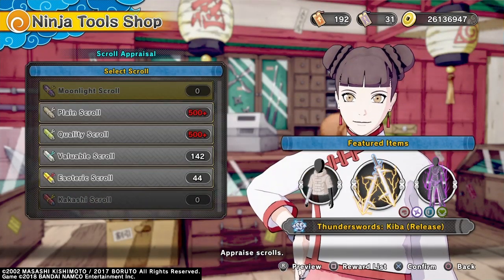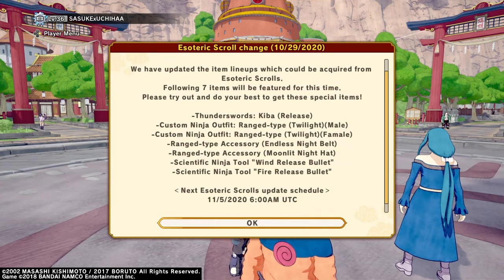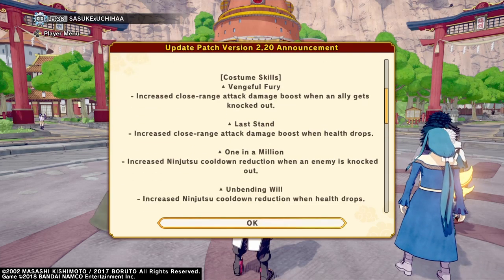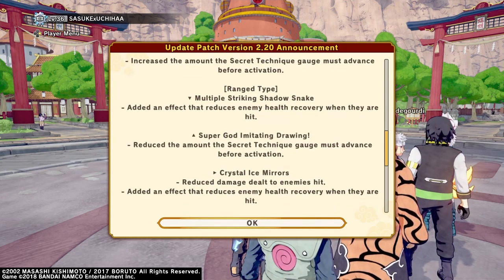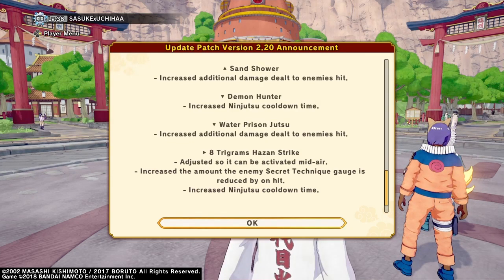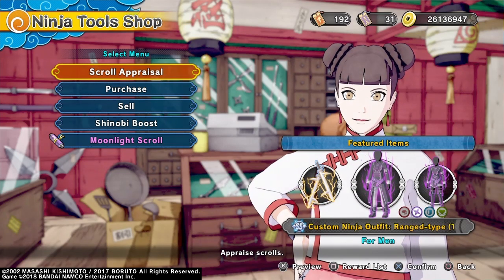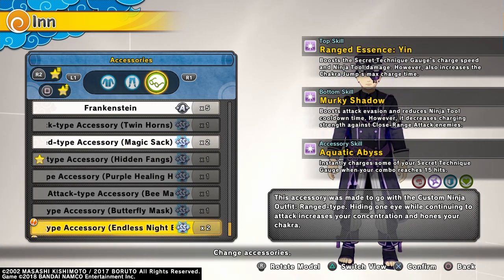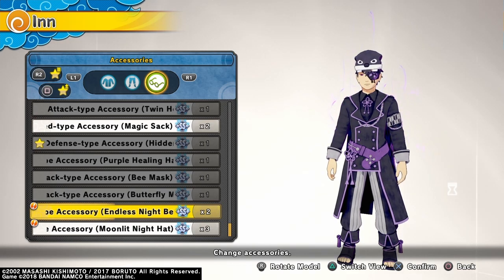New 2.20 Update Kiba Swords,Range Outfits Naruto to boruto Shinobi striker Live